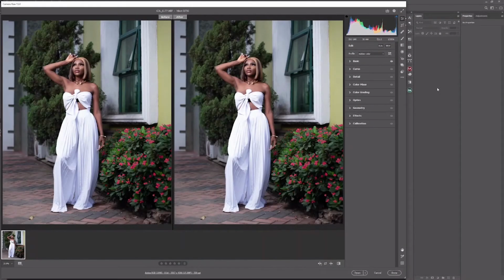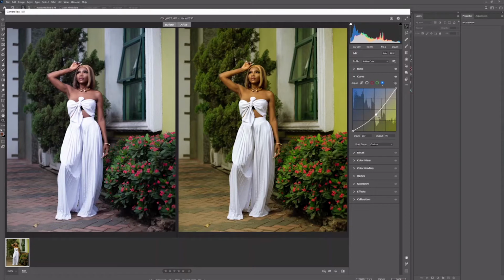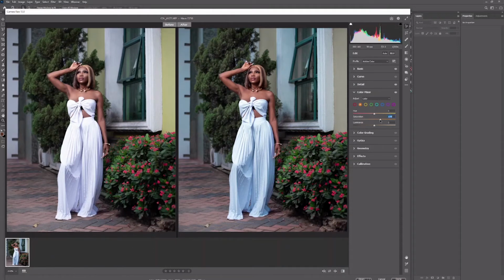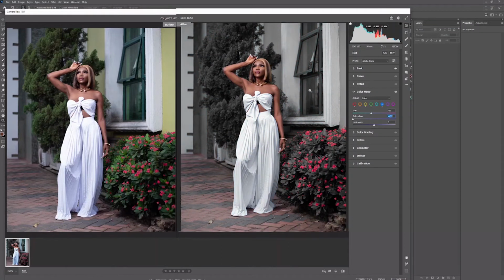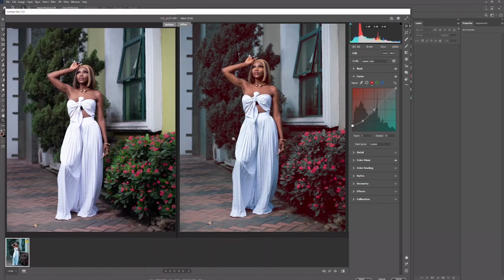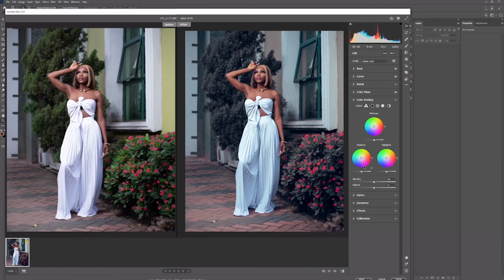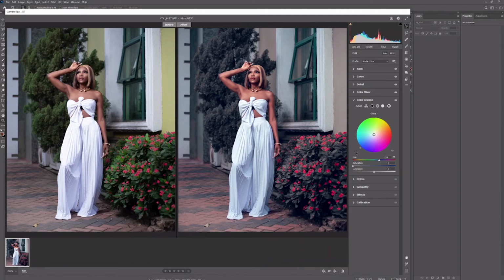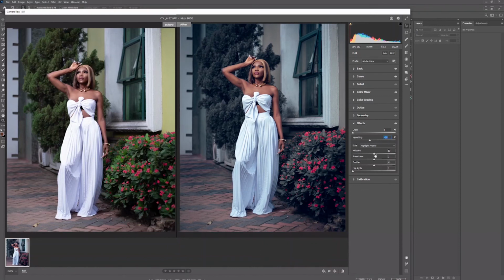Secrets about colorgrade explained / how to create unique photo grade.